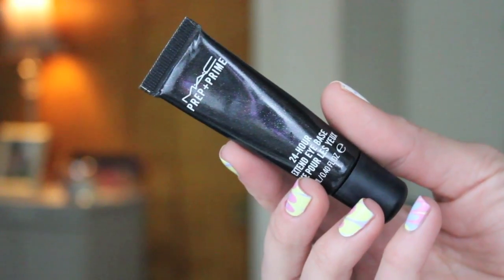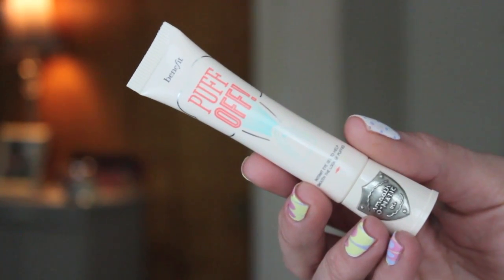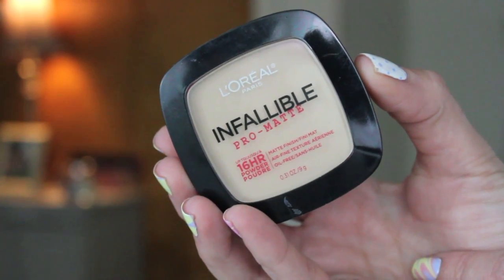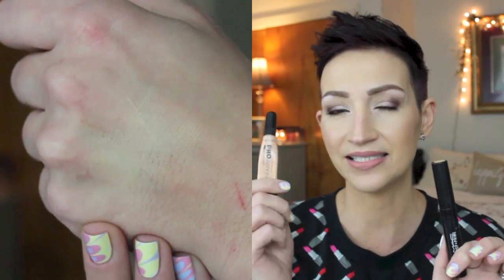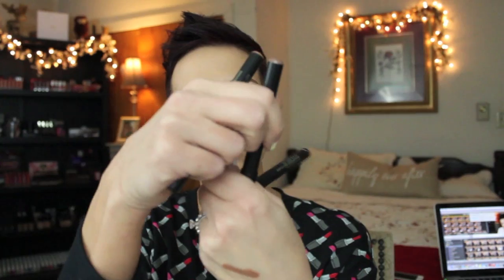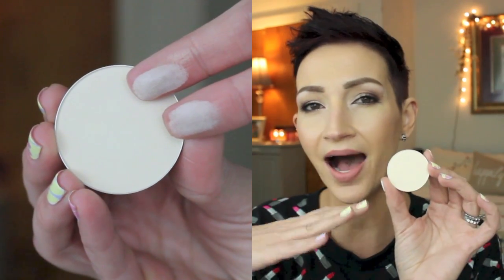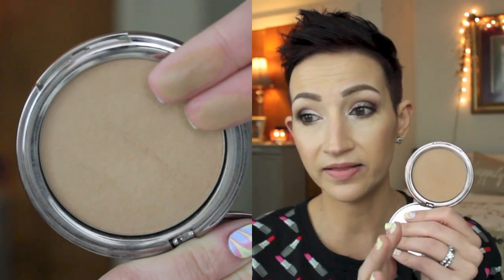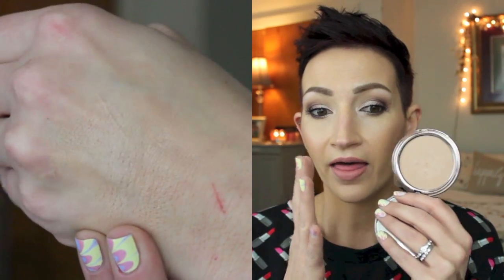Super Chatty Holy Grail Favorites!! New Loves!!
Hello loves, I hope you're all ready for a super chatty video! Hey I asked on Instagram and you hooks wanted it so. I was feeling all kinds of "I need to go in depth and use lots of air quotes" today. don't hate me...

Enter BOLD2015 at checkout for discount

WHAT I'M WEARING- I FILMED A GRWM ON THIS LOOS..IT'LL BE UP SOON!!
FACE-
Loreal Pro Matte Foundation 105
LA Girl Pro Conceal-Creamy Beige
Mac Prep & Prime-Light Boost
Mac Emphasize Powder
Makeup Revolution Iconic Pro Palette
Bobbi Brown Smokey Eye Mascara
Makeup Revolution Radiance Palette
Makeup Revolution Ultra Blush Palette
Jordana Modern Matte Lipstick-Matte Blush
SHIRT-
Charlotte Ronson (JC Penneys)
NAILS-Water Marble (pic on my IG)
EARRINGS-Betsey Johnson

PRODUCTS MENTIONED--
Mac Prep & Prime 24 Hour Extend Eye Base
Benefit Puff Off
Loreal Infallible Pro Matte #105
Loreal Infallible Pro Matte Powder #300
Napoleon Perdis Stroke of Genius Liquid Foundation-Shade 3
Colourpop Super Shock Cheek Colors-Prenup
Smashbox Photo Finish Primer Water
Smashbox Contour Sticks
Mac Emphasize Pro Powder
House of Lashes Lash Glue
NYX Taupe Blush
Kat Von D Shade Light Palette
Girlactik Matte Bronzer-Cabo
Girlactik Face Glow-Natural
Stila Kitten

This video is not sponsored. All opinions are my own, as always!